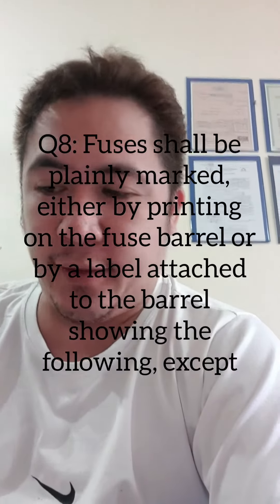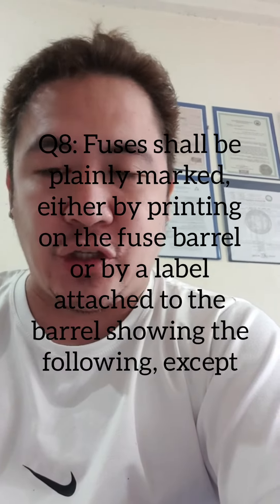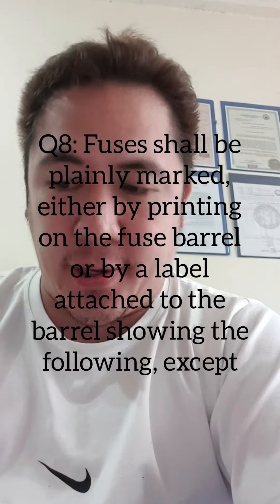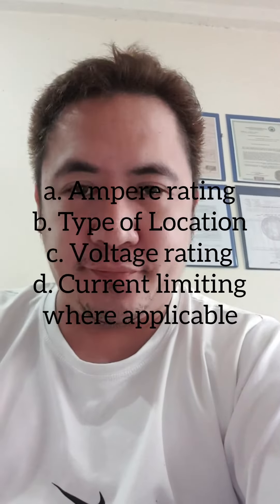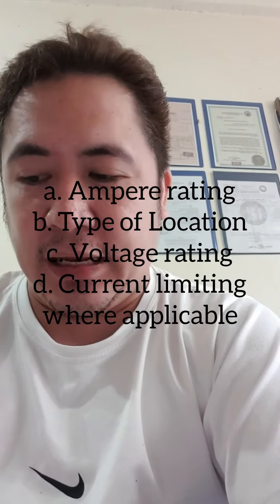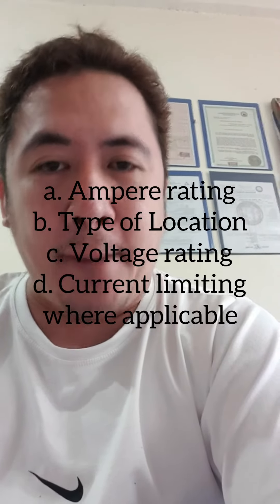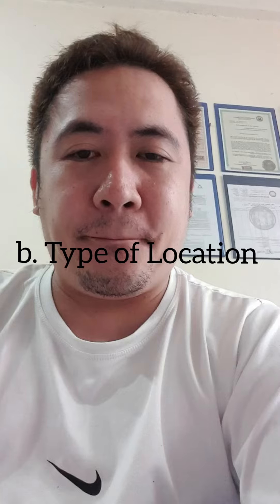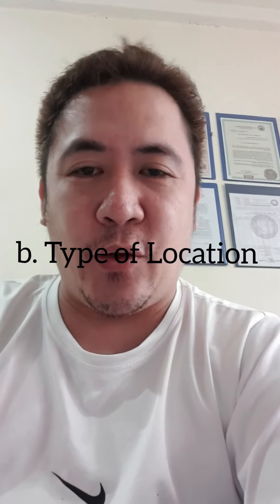Q8 Electrical Engineering and Technology